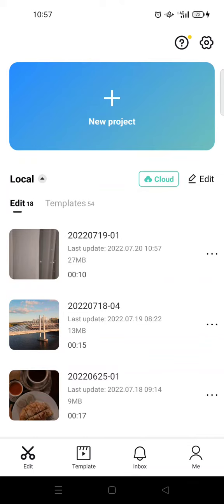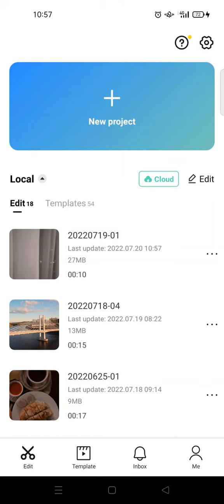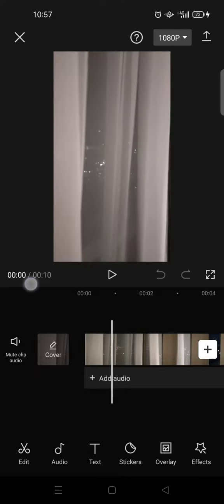How to Add Music in Capcut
In this video I'll be showing you how to add music in Capcut